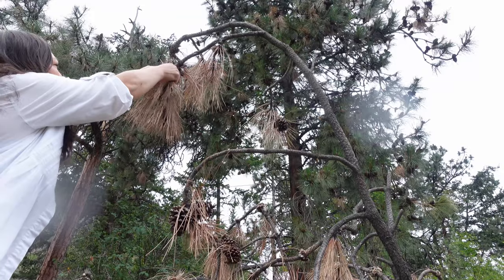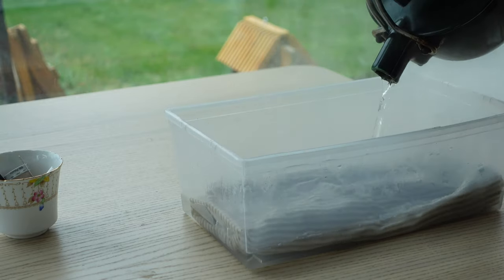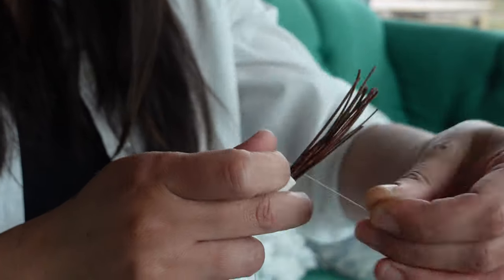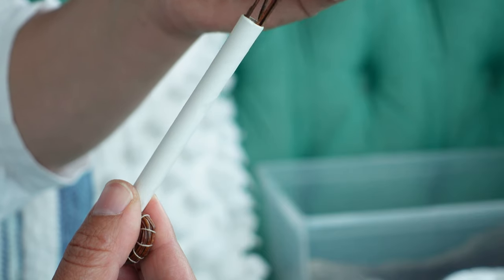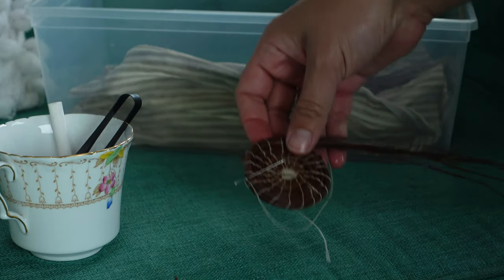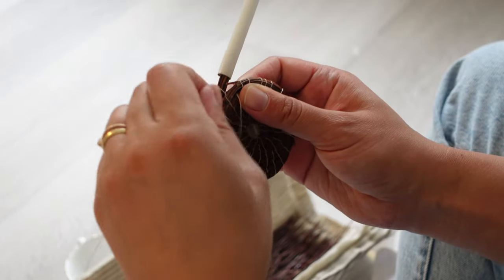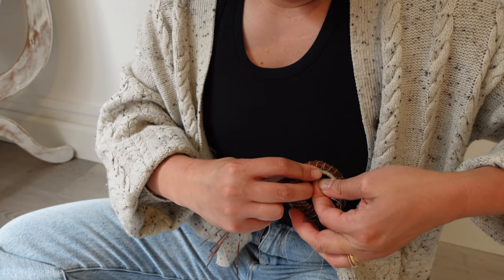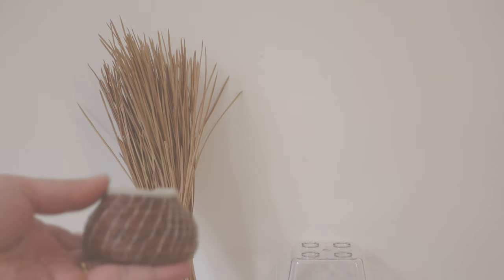16: PROJECT- Making a basket from PINE NEEDLES | Start to finish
Today I am making a small basket from PINE NEEDLES found on my property. This is a start to finish tutorial so you can make one too!

 I hope you can find some inspiration ♡

Materials:
- Dried Ponderosa Pine needles
- Scissors
- large needle
- heavy duty thread
- patience :)

0:00 Intro
0:22 Materials
3:19 My inspiration
3:54 Starting the base
6:18 Adding more pine needles
6:40 Rethreading
8:17 Storage
8:54 Making the vertical walls
11:20 Decorative rim